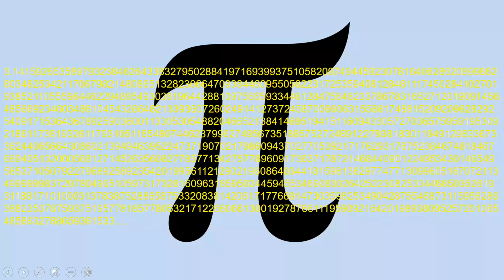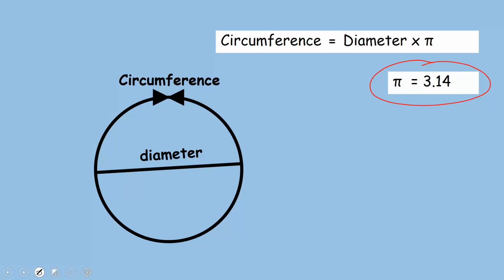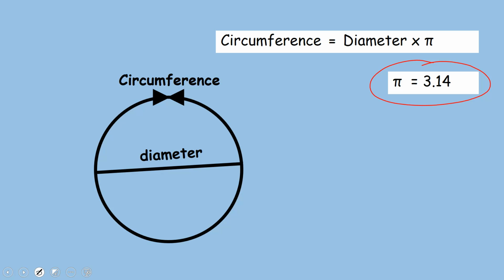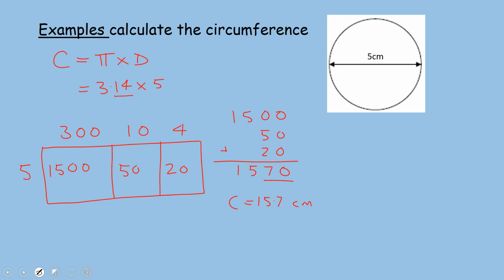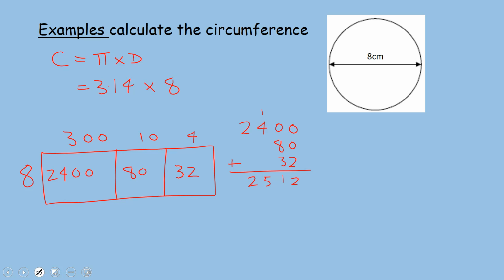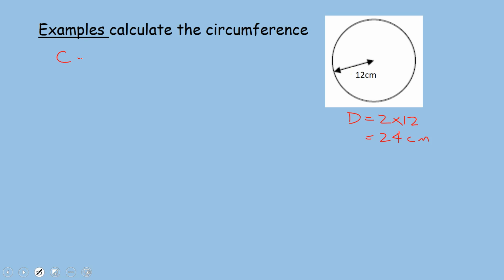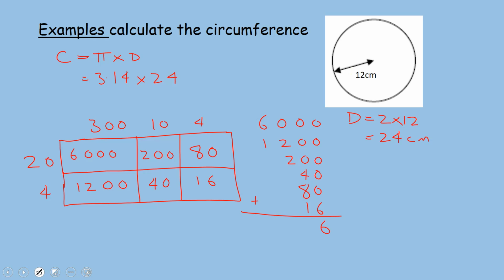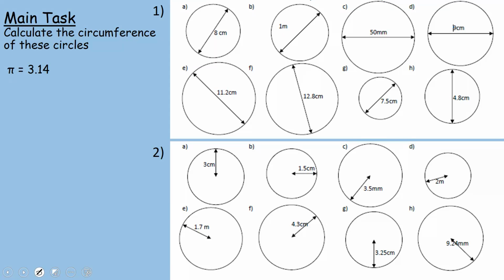#39 Year 7 Scheme 1 Shape 1 Calculating Circumference